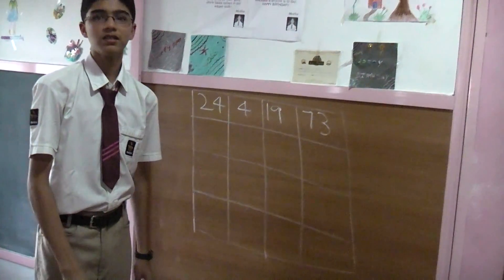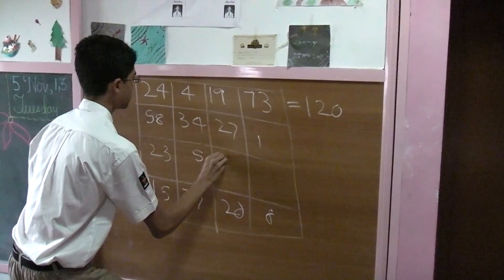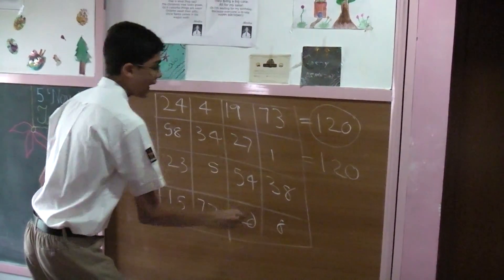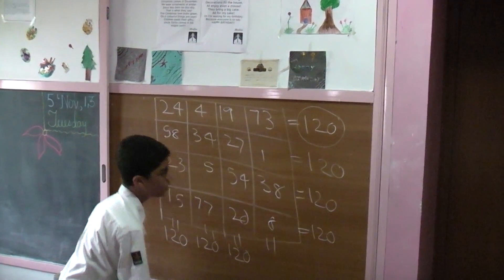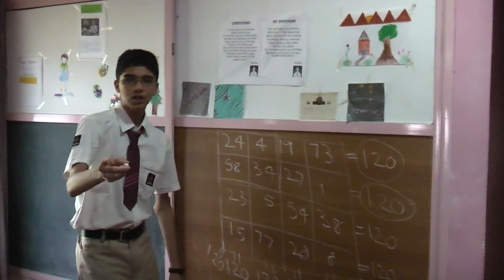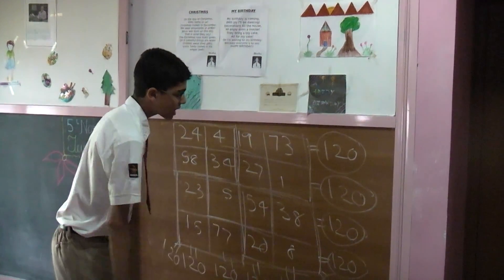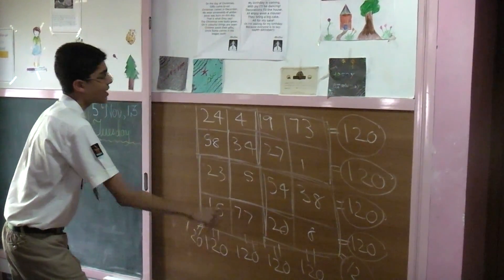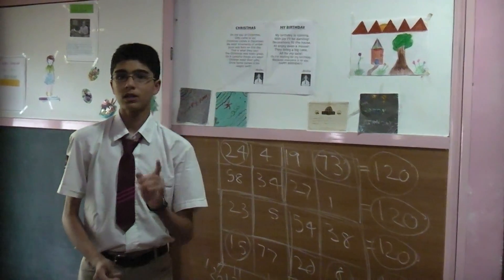Sachin Tendulkar Mathemagic Farewell!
A high school boy's farewell tribute to Sachin Tendulkar. Raghavendra Bhat, of class IX, Madhava Kripa School, Manipal, offers a unique mathematical good bye to Tendulkar on the eve of his retirement from cricket. Raghavendra builds a birthday magic square using Tendulkar's birthday, and demonstrates multiple ways of arriving at the magic sum 120 (the sum of 24, 4, 19 and 73, the four numbers that make up Tendulkar's birthday). The birthday magic square is a Srinivasan Ramanujan creation, which Raghavendra has reconstituted for Sachin Tendulkar!